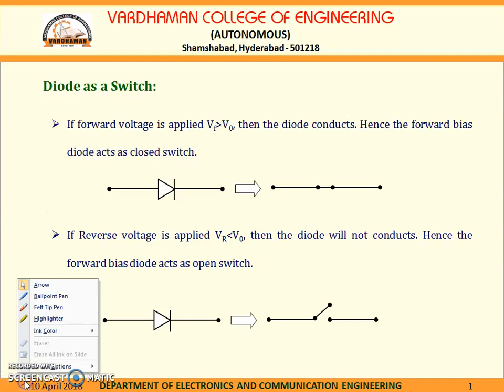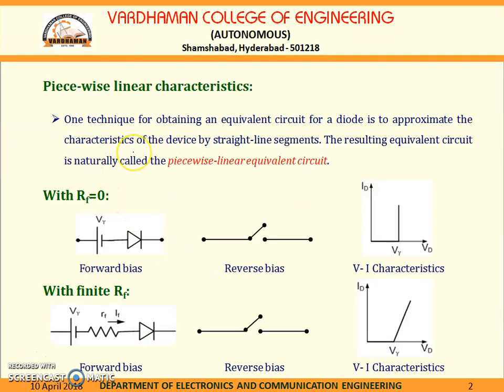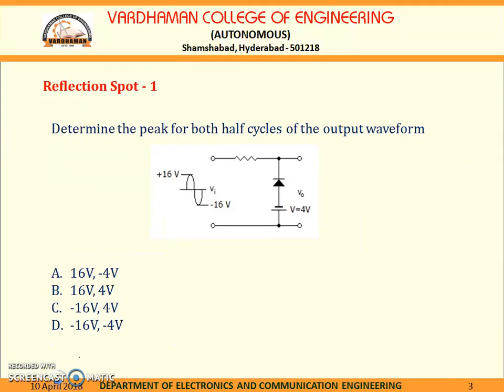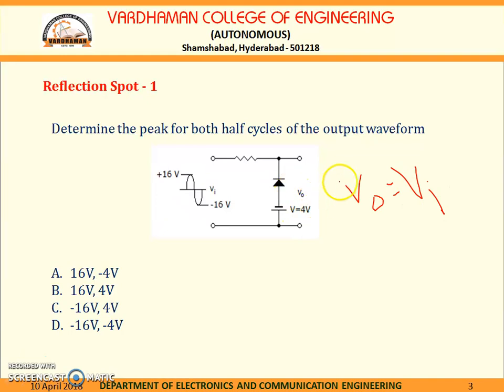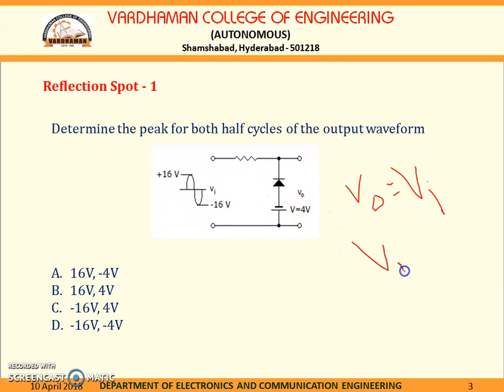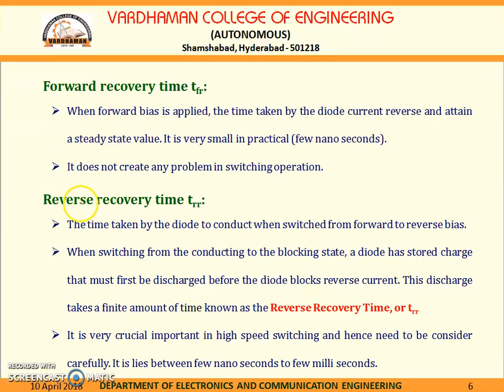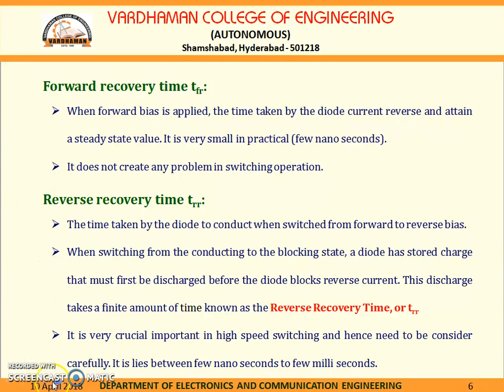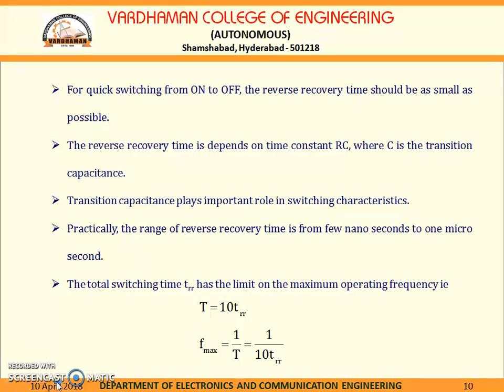My class Video